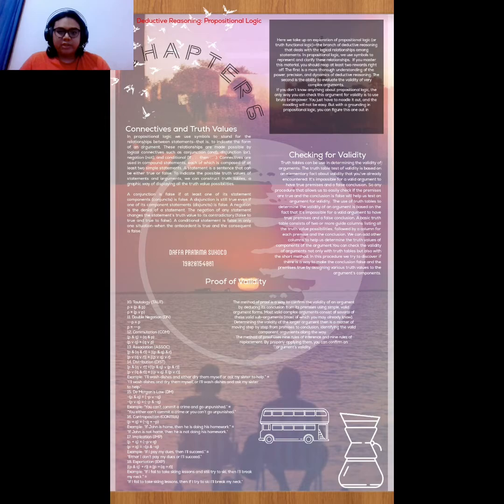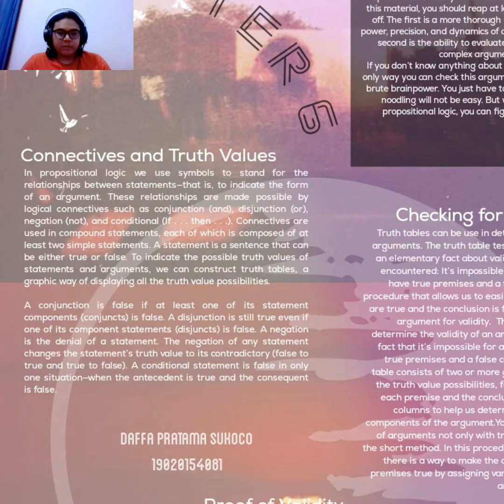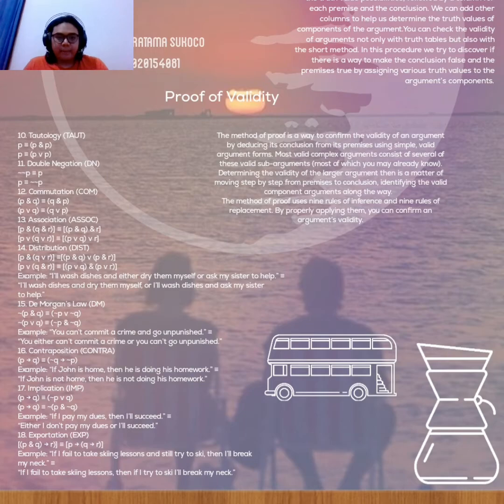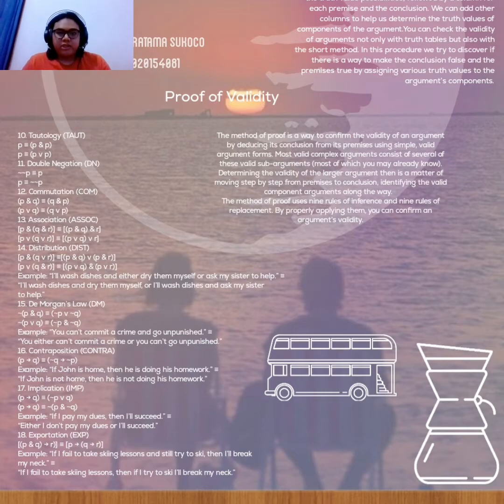Chapter 6 Deductive Reasoning: Propositional Logic